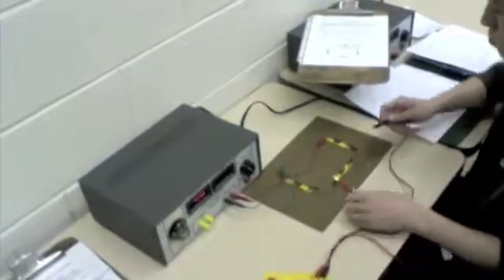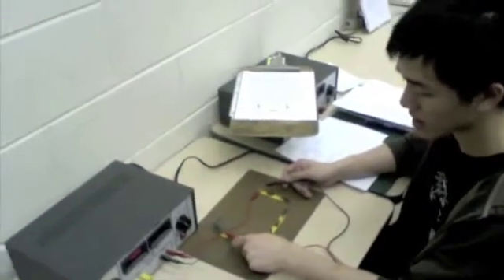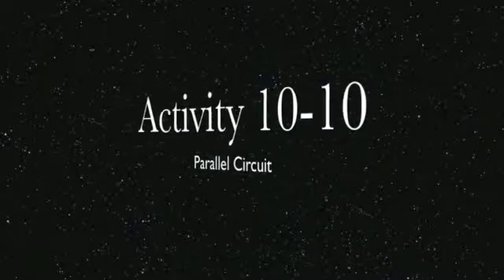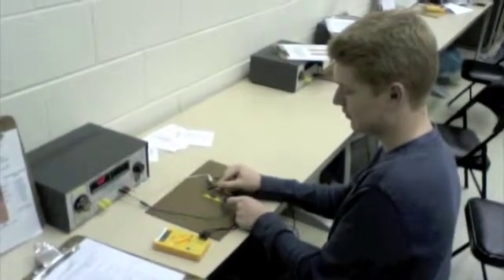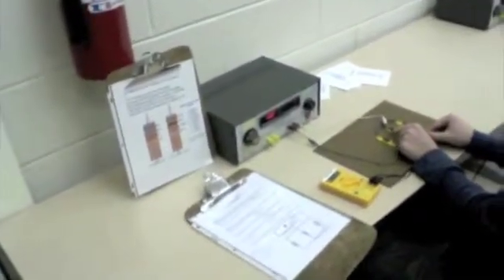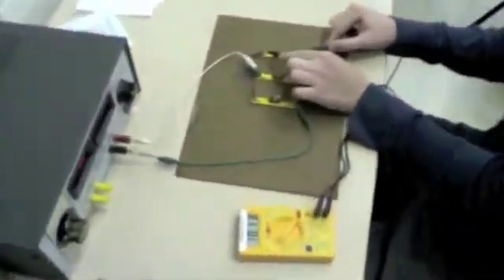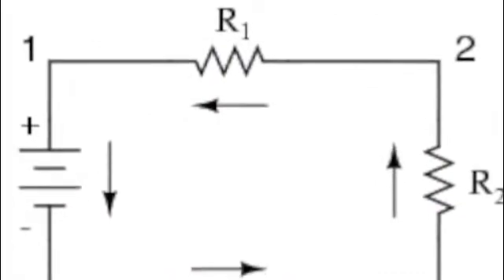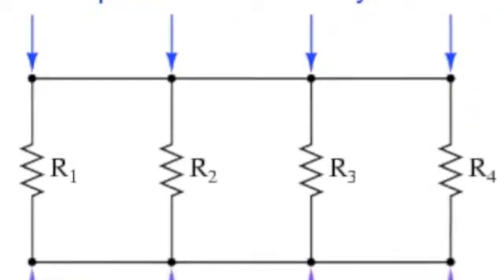Virnich Circuitry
virnich